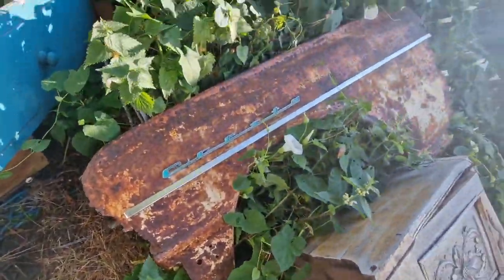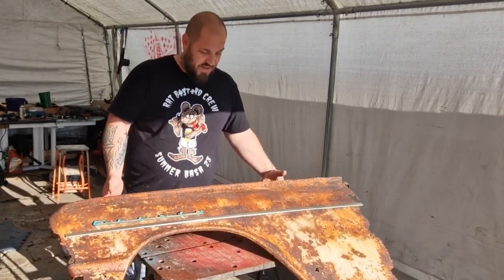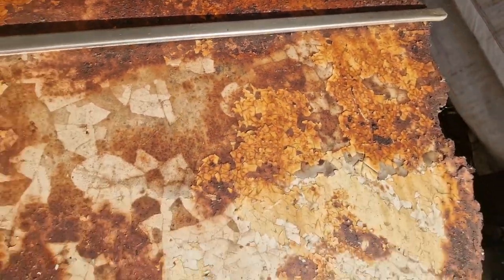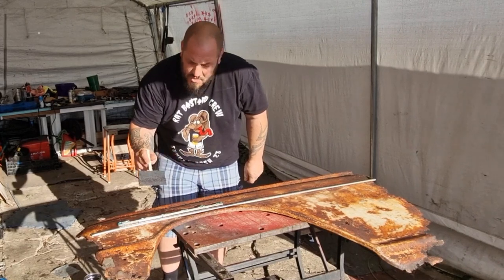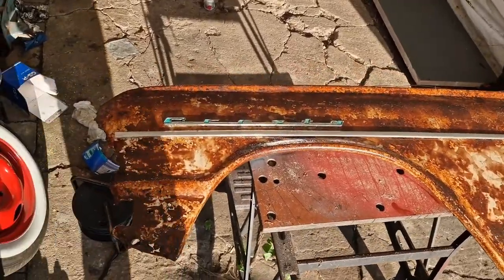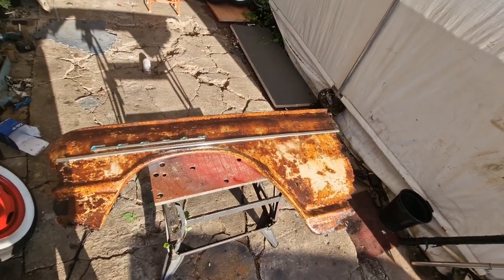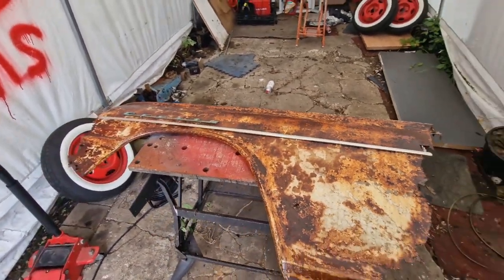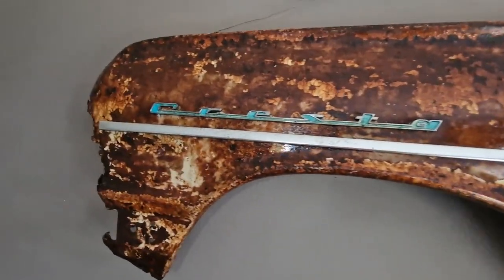RUST PATINA WALL ART RAT LOOK ART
how to video of me turning a rusty old car wing into wall art.